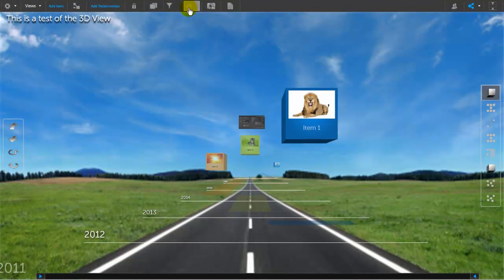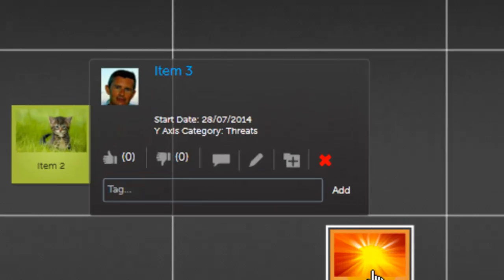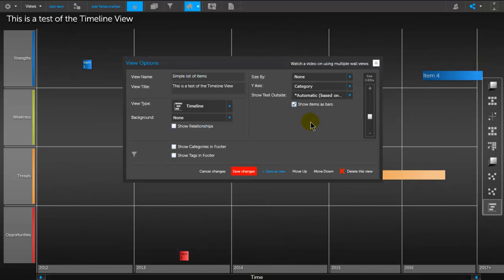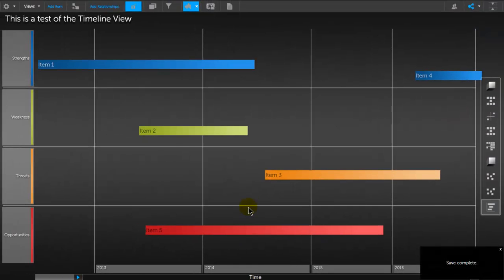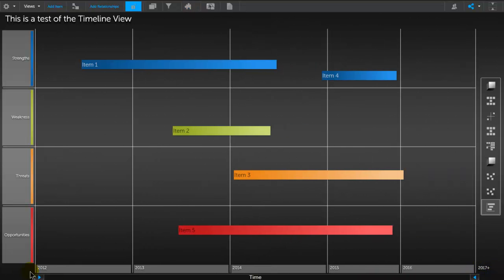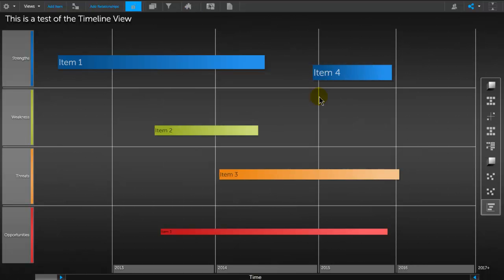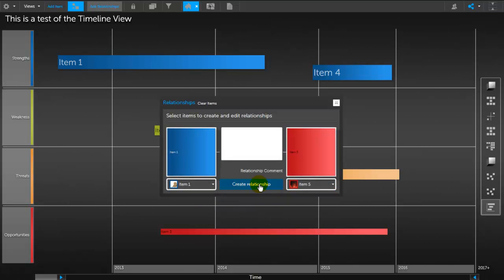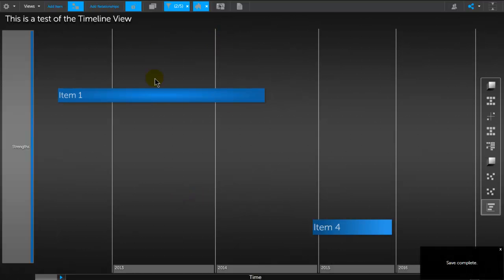SharpCloud Timeline View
You can communicate your Story as  Milestones or as a simple gantt chart with a start date and duration in days.

Link activities together with connecting comments so everyone understands the relationship between activities.

Warmly,
Jason